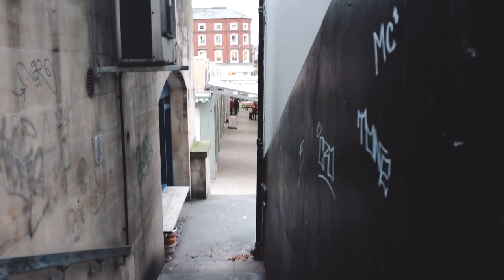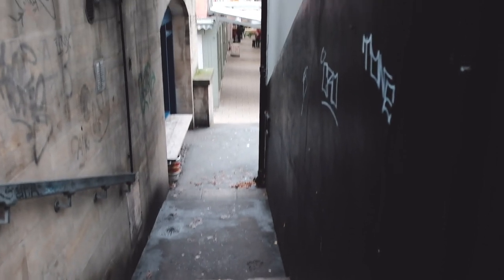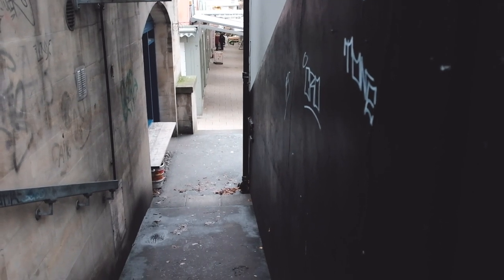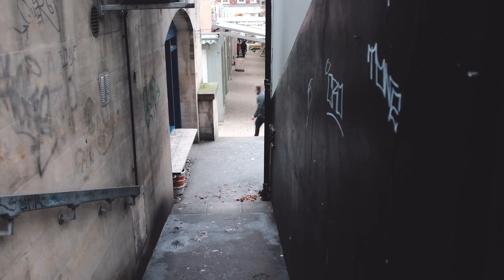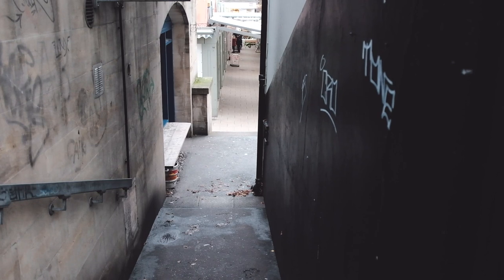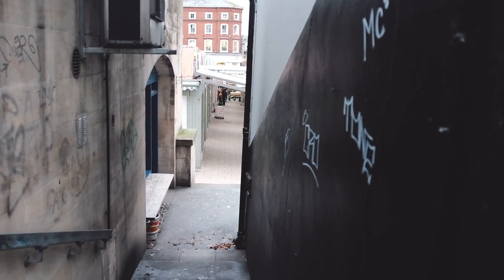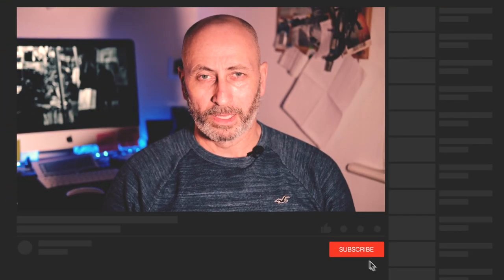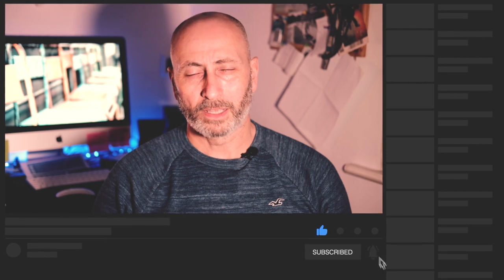Street Photography #8 Flat light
Out trying to get a few pictures on the street, unlucky for me though, there was no nice light this time.I had to deal with flat light so I incorporate some graffiti into my images.

Remember to like and sub
See you on the streets